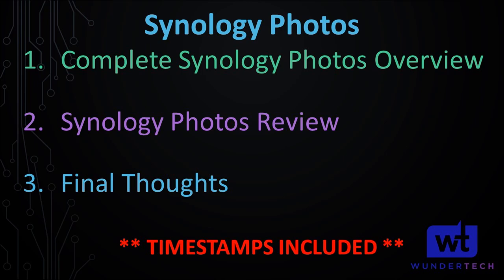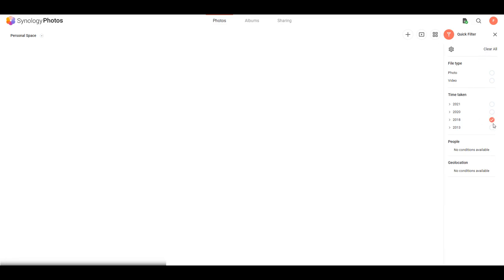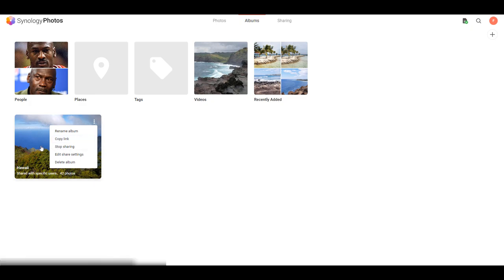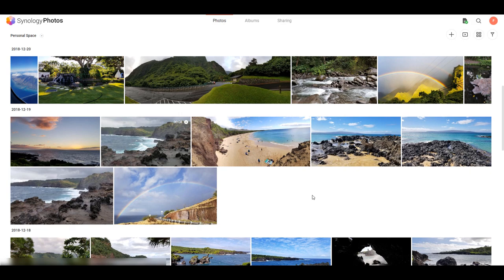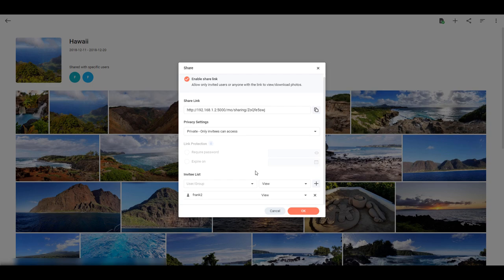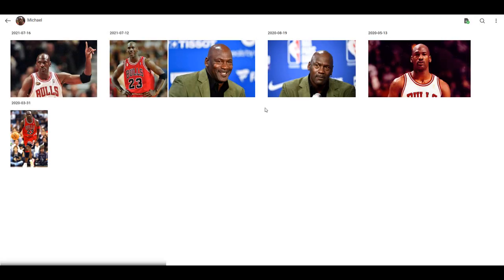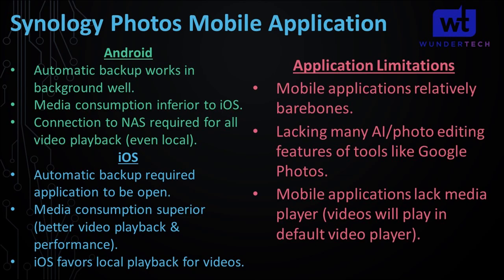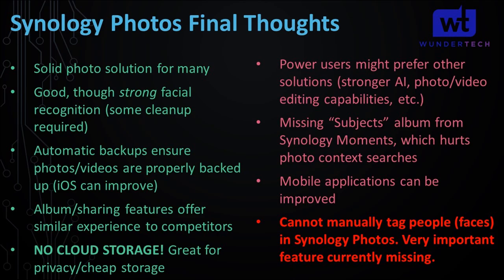Synology Photos Overview & Review - Better than Google Photos?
0:00 Intro
0:39 Synology Photos Overview
8:36 Synology Photos Review
19:15 Final Thoughts
22:00 Conclusion

This will be a full overview and review for Synology Photos! With the release of Synology’s new operating system DSM 7, a new photo management solution was released named Synology Photos. This tool replaced the DSM 6 photo management solutions named Photo Station and Moments. During the DSM 6 to DSM 7 upgrade, both of these applications were migrated to Synology Photos. I will do my best to update the written article with newly added features.